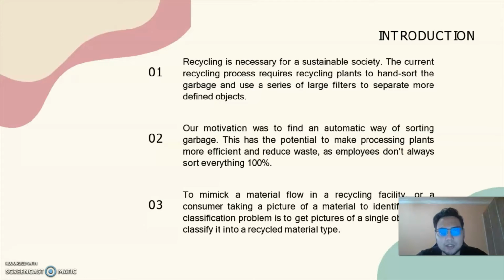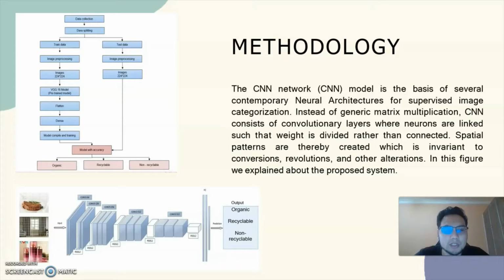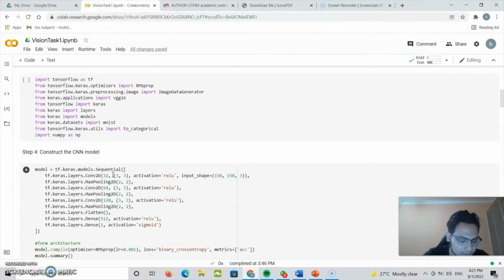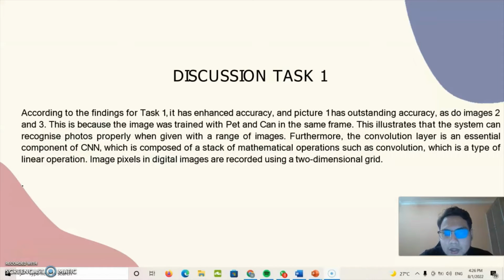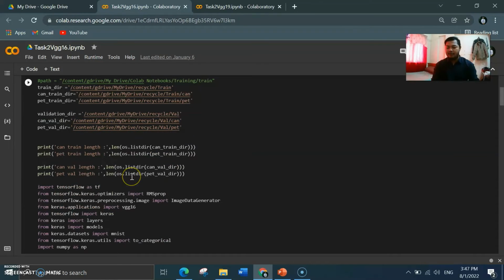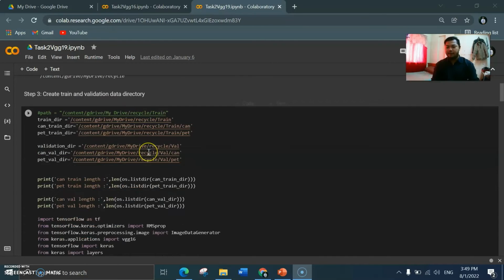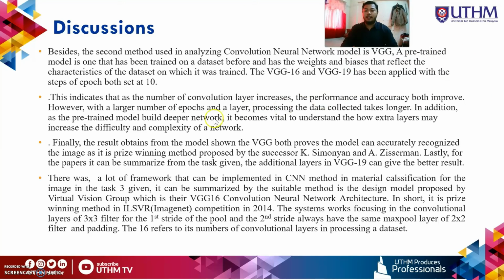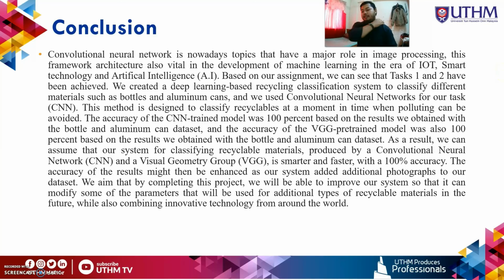Recyclabe Material Classification using Convolution Neural Network (CNN)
Group1_Section1_Intelligent Control System (BEJ44103)
Group Members :
Muhamad Haziq Bin Md Zain (DE190158)
Muhammad Idzat Fahmi Bin Yusri (DE190168)